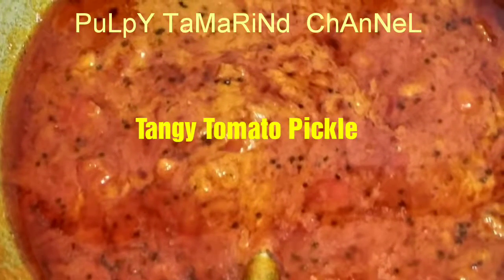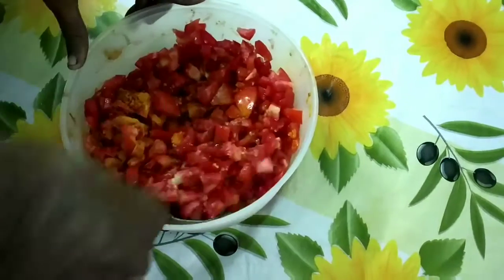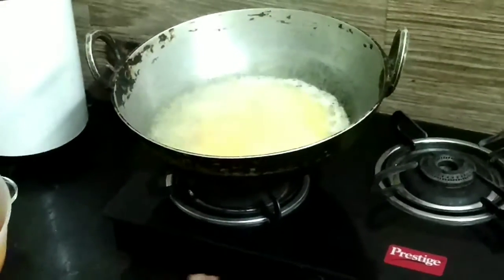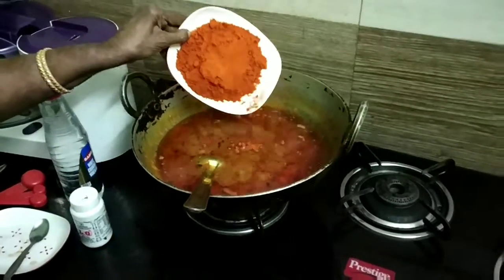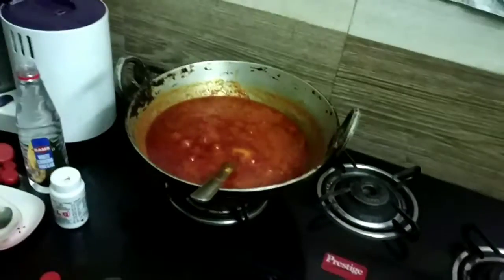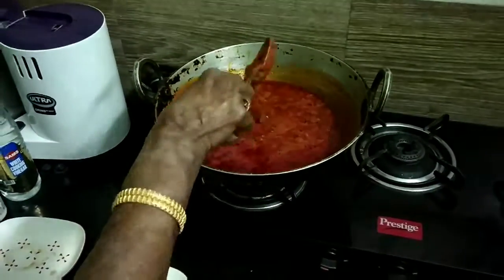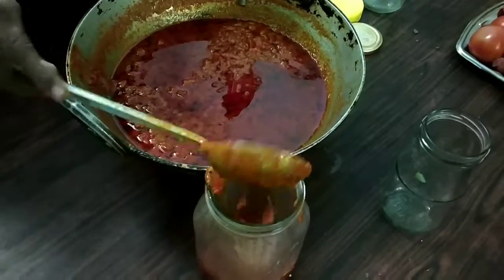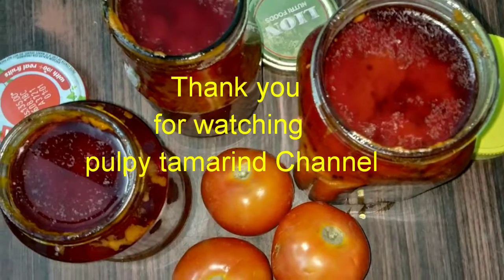Tangy Tomato Pickle in English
Tasty and  Tangy Tomato Pickle: Made from fresh tomatoes which are fleshy, sour,fresh and firm.
An accompaniement to all dishes. India is  famous  for pickles, which are ages old in tradition and culture.
This is a traditional  Tamil recipe from Indian cuisine.
This video is available in English, Hindi and Tamil languages.

Recipe : Tomato Pickle

Ingredients :

Tomatoes : 1 kg (not very ripe,  not very raw) a mixture of country variety and Bangalore variety.
Tamarind – 100gm (add two glasses of water and boil and soak, to extract thick tamarind pulp.
Chilli powder- 100 gm
Salt powdered- 100gm
Turmeric powder – 10gms (2tspns)
Asafoetida – 5gms (1tspn)
Oil – 350 ml (Til Oil/Sesame oil)
White Vinegar- 6 tspns (30ml)
Mustard seeds – 5gms (1tspn flat)
Gundu chilly/small round chilly – 10 no.s if reqd. Optional

Method:

Step 1: Wash and dry the tomatoes. Cut them into small pieces. Add salt and turmeric powder and pound it.  Keep it aside.
Step 2: Heat oil in a kadai, add mustard seeds, chillies.  Let them splutter, add tomatoes and mix well.  Let it cook till the oil comes up.  Around 10-15 minutes.
Step 3:Add tamarind extract, let it boil for ten minutes, till raw smell disappears and oil comes up.
Step 4 :Add chilli powder, mix well, let it boil for 5 minutes.
Step 5: Add asafoetida powder, mix , add vinegar, mix, remove from heat and fill in the sterilised bottles or pickle jars.
P.S.  Please sterilise the bottles or jars.  Wash them well and dry them in sunlight.  There should be no water in the bottle or the lid or cap.  While filling the bottles, keep them on wooden surface otherwise they will break.  Fill the pickle while its hot and cap it. Once it’s cooled down keep it in storage area.
Tasty tomato pickle is ready, make them in season and store them and enjoy when not in season.  Shelf life six months if kept hygienically.